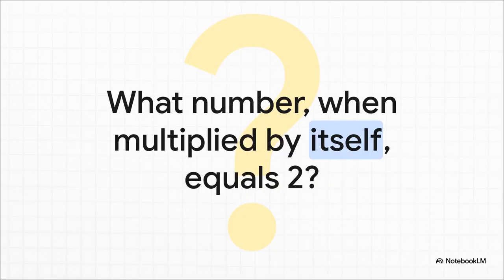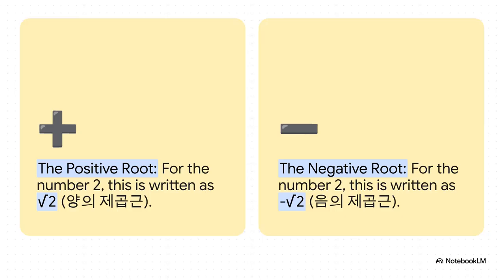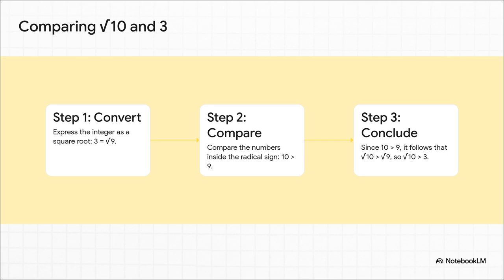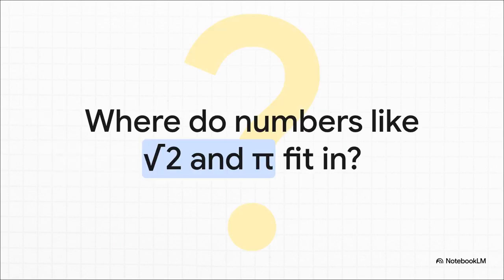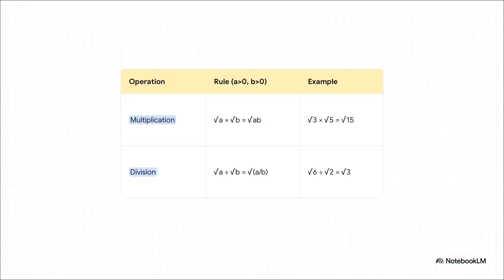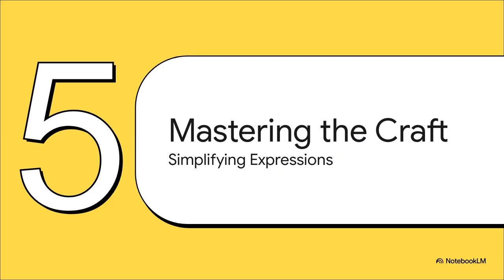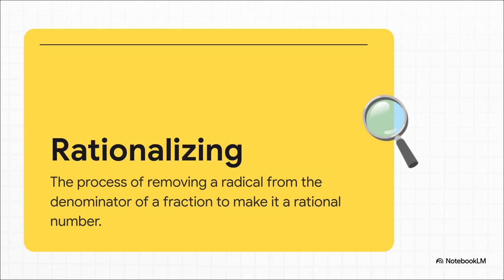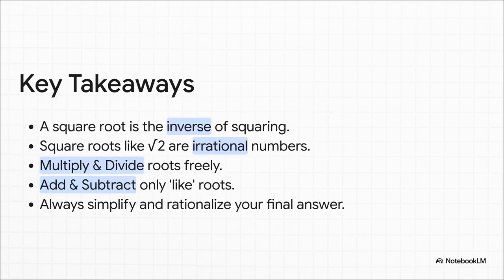영어로 보는 중학수학 - 실수와 그 연산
제곱근과 실수의 개념을 다루며, 이는 수학의 기본 요소입니다. 구체적으로, 이 자료는 제곱근의 정의, 표현 방법, 그리고 양수와 음수의 제곱근에 대해 설명합니다. 또한, 근호를 포함한 식의 계산 규칙, 즉 곱셈, 나눗셈, 덧셈, 뺄셈, 그리고 분모의 유리화와 같은 연산 방법들을 제시합니다. 마지막으로, 유리수와 무리수를 아우르는 실수의 범위와 제곱근의 대소 관계를 명확히 하여, 수학적 계산과 이해를 위한 필수적인 지식을 제공합니다.